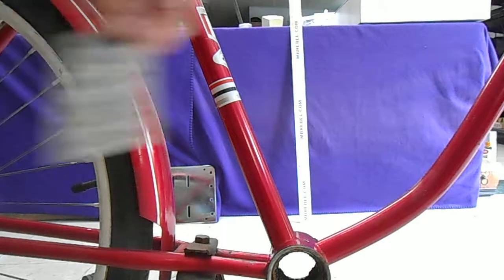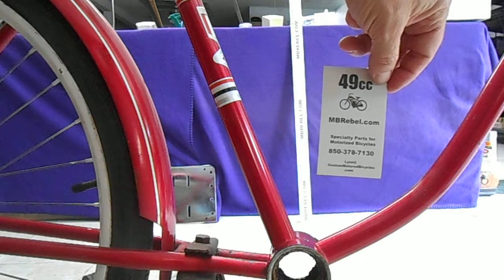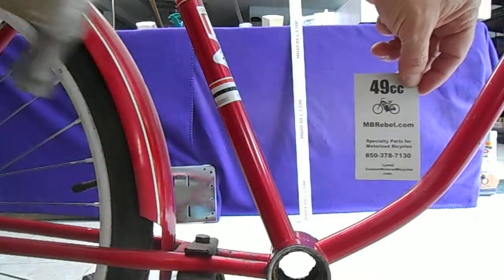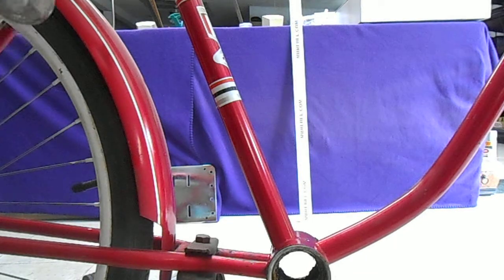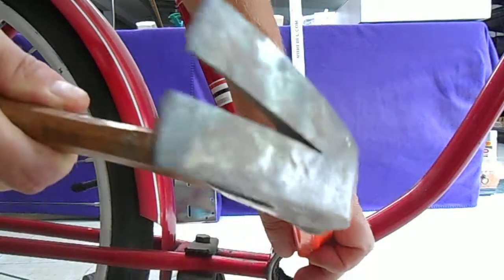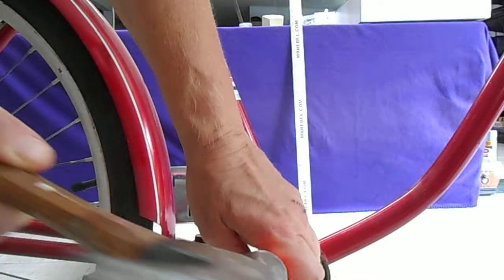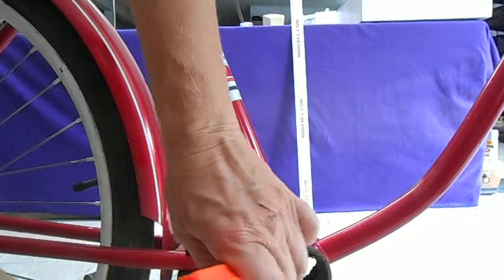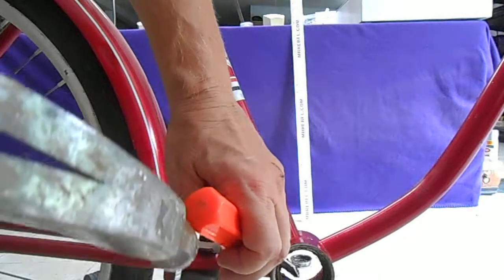Bottom Bracket Bearing Cup Removal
Remove the cups and the inner diameter is 2 inches.
MBRebel.com